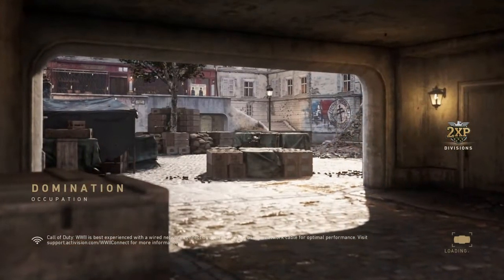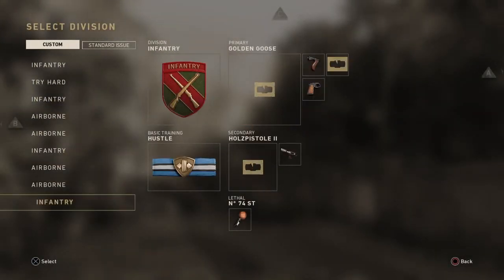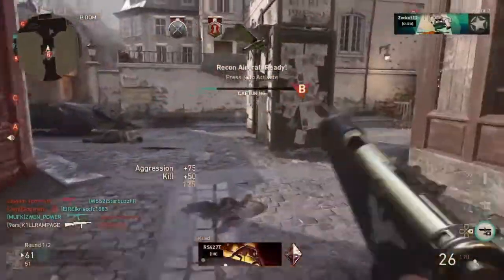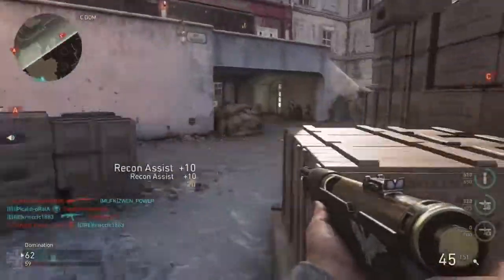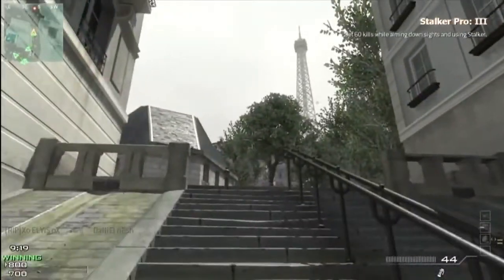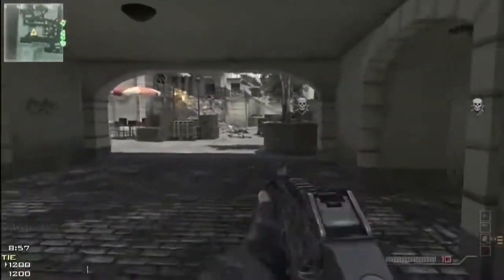MW3 MAP REMAKE ! Call Of Duty : WW2 RESISTANCE DLC OCCUPATION MAP GAMEPLAY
Call Of duty WW2 resistance DLC occupation MAP GAMEPLAY COD WW2 UPDATE

In this remake of the classic Call of Duty: Modern Warfare 3 Multiplayer map Resistance, players battle through the streets and shops of German-occupied Paris during WWII. Long side streets encourage mid-range combat, with nearby homes and storefronts lending defensive positions for ambush and recovery.